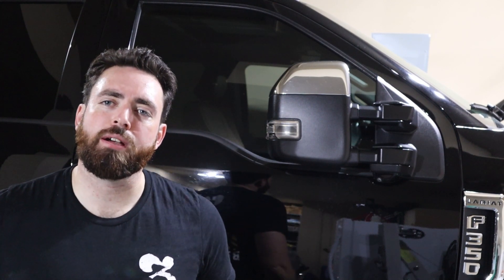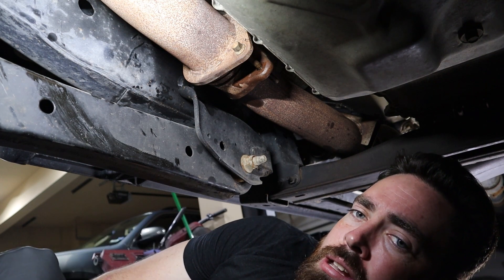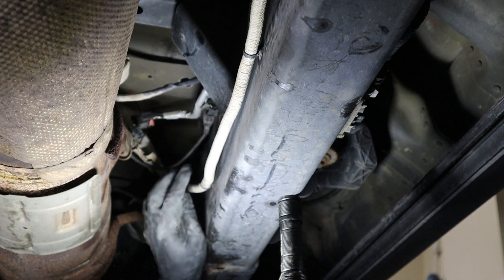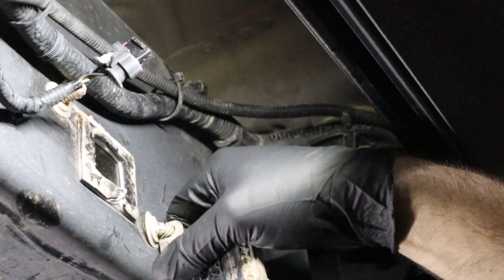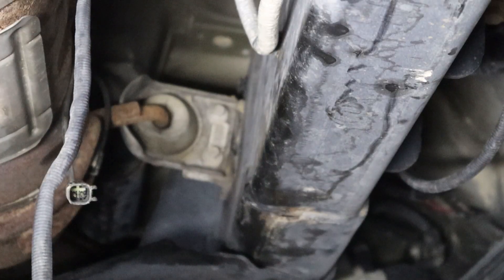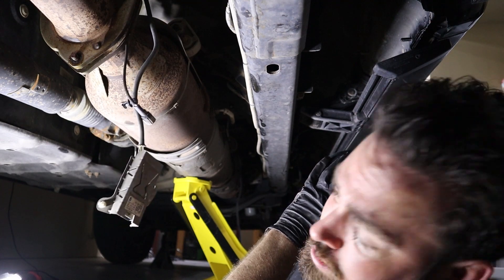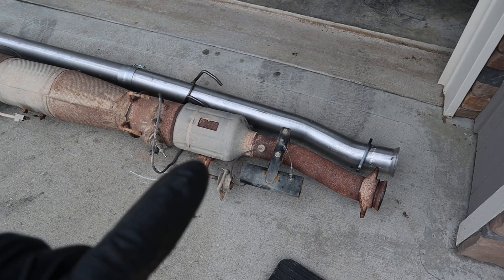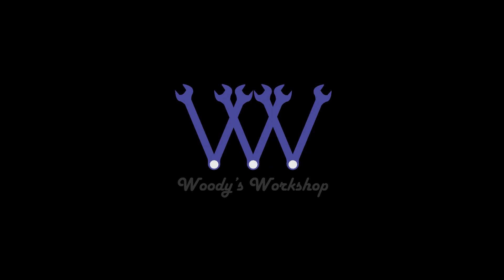2017 F250 6.7 DPF DELETE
How to remove and replace the diesel particulate filter (DPF) on a 17+ Ford 6.7 PowerStroke F250-350.